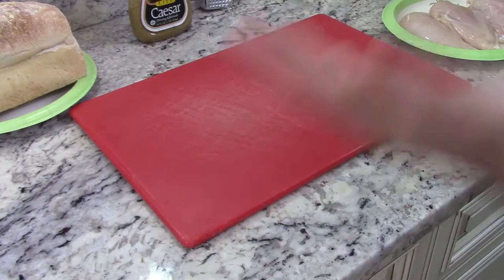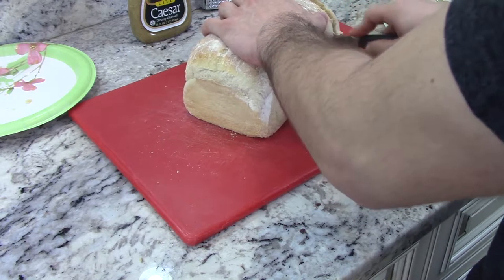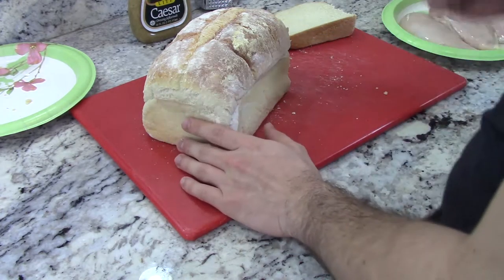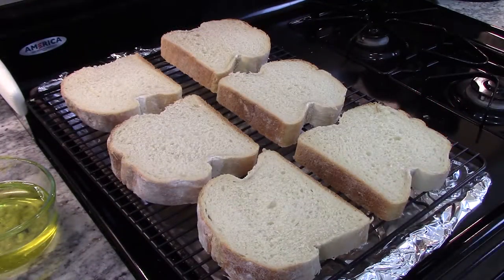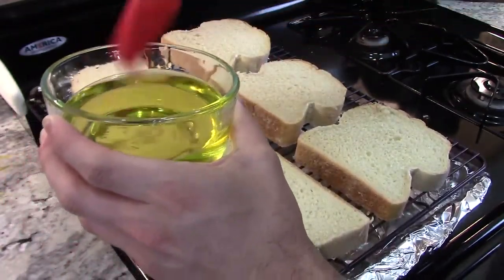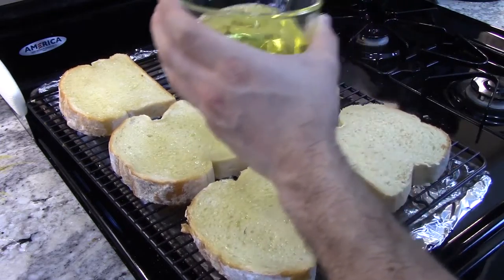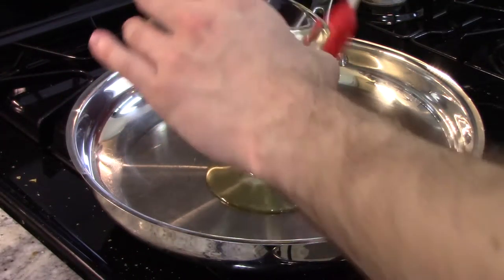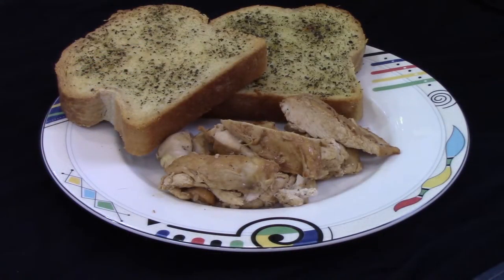Conscious Cooking 07 - Chicken Caesar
This week's mission: to recreate the flavors of a chicken caesar salad without using lettuce or dairy